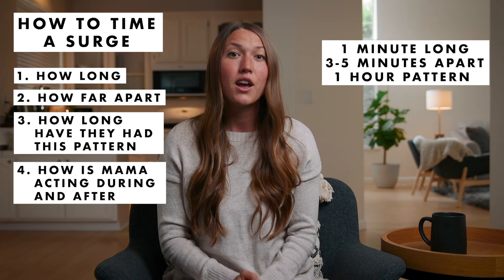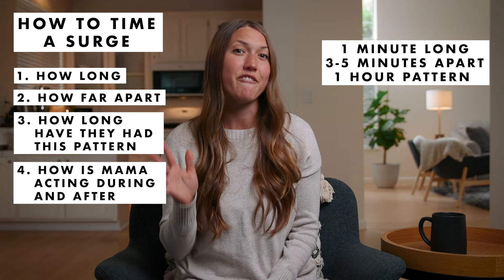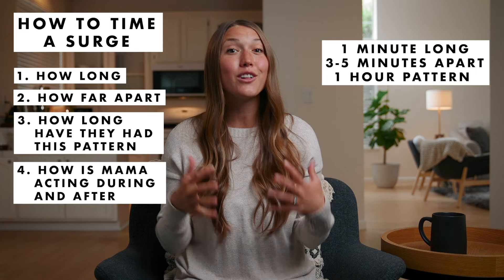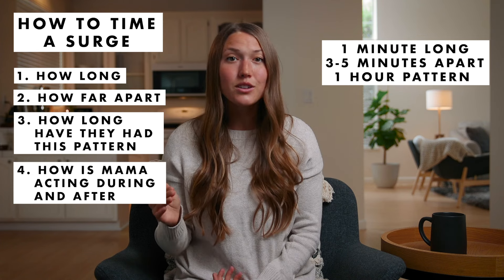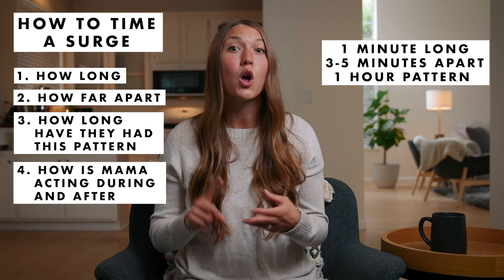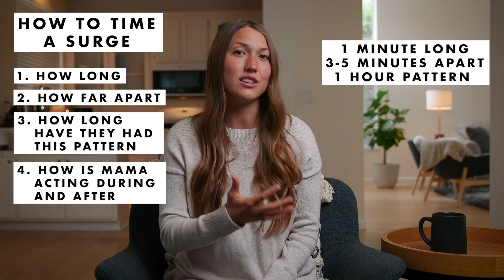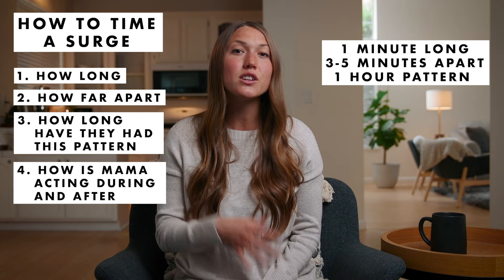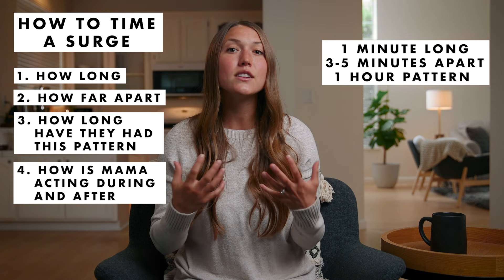Timing Contractions | WHAT Are They? WHEN To Start Timing? HOW Can Partners Help?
TIMING CONTRACTIONS DURING EARLY LABOR + ACTIVE LABOR | Contractions during labor are what bring you your baby! In this video, we answer what is a contraction and how to time contractions so you know where you are in the labor process and what that means you should be doing like when to go to the hospital. We’ll also answer how long do contractions last, what happens during a contraction, and ways for coping with contractions whether you’re laboring at home or the hospital. Don’t stress over how to time your contractions- Partners, this is a great job for you during labor and delivery!

I am a Lamaze certified Childbirth Educator and a DONA certified Birth Doula in the San Francisco Bay Area! For more information and resources, come find me